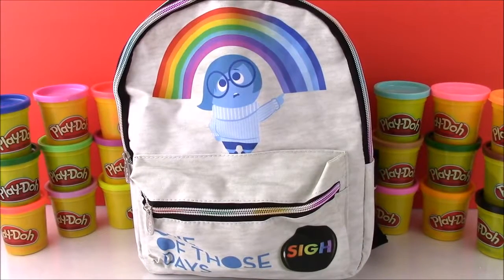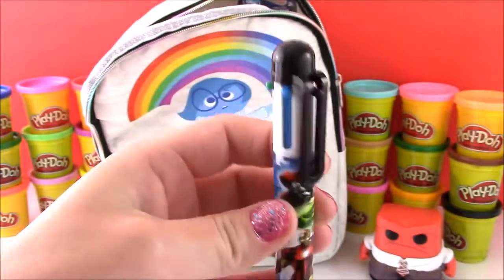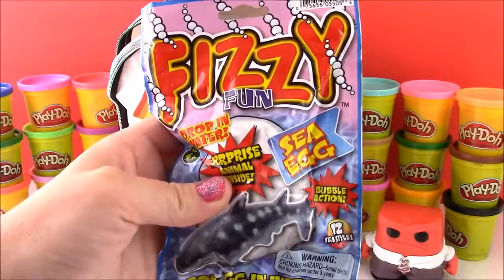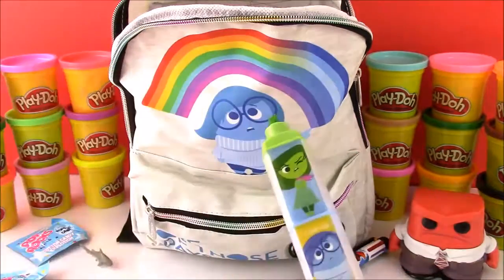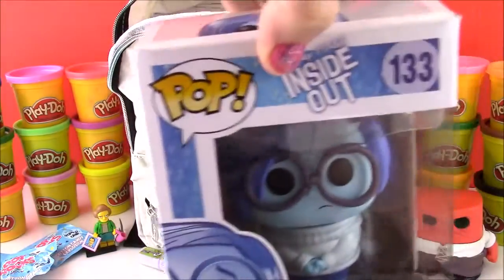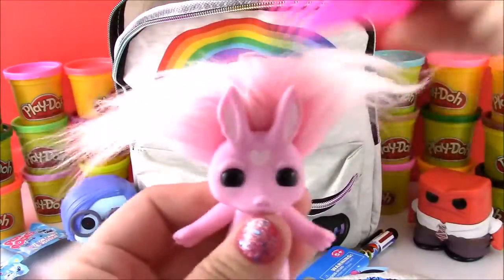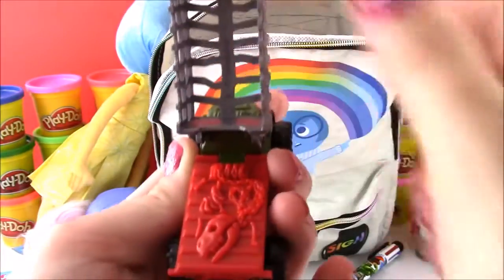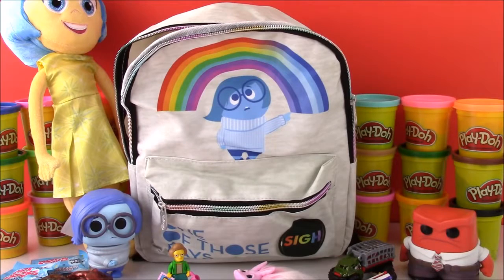Disney Pixar INSIDE OUT Surprise BACKPACK NEW TOYS Riley's 5 emotions! TOY HAUL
Disney Pixar INSIDE OUT Surprise BACKPACK NEW TOYS FROM MOVIE AND Riley's 5 emotions Anger! UNBOXING TOY HAUL

Disney Pixar INSIDE OUT Surprise BACKPACK JURASSIC WORLD  ZELFS FUNKO POP ANGER  Sadness Opening

Hi Guys!  In this video we take tons of surprises out of our Disney Pixar Inside out Surprise Backpack!  This adorable backpack has a picture of sadness on it!  Surprise toys include: Funko Pop Anger figure, Avengers age of ultron Pen, Pop rocks candy surprise egg, Fizzy Fun Sea EGG, Inside out highlighter set with all 5 emotions, The Simpsons Lego Minifigure, Funko Pop Sadness Figure, The Zelfs (sugar Bunny), Jurassic World Vehicle, Joy Stuffed Animal, and Mars Mudd putty with an Anger Mood ring!  These were the best surprises EVER!!!

Inside Out2015 American 3D computer animated fantasy comedy film produced by Pixar Animation Studios and released by Walt Disney Pictures. The movie will be set in the mind of a young girl, Riley Anderson, where five emotions Joy, Anger, Disgust, Fear and Sadness, try to lead the girl through her life. Riley is uprooted from her Midwest life, when her father starts a new job in San Francisco, CA. Riley and everyone else are guided by their emotions, Joy, Fear, Anger, Disgust and Sadness. The personified emotions live in Headquarters, the control center inside Riley's mind, where they help advise her through everyday life. As Riley and her emotions struggle to adjust to a new life in San Francisco, turmoil ensues in Headquarters, when Sadness accidentally causes herself and Joy to get lost, within the rest of Riley's Mind.
Although Joy, Riley's main and most important emotion, tries to keep things positive, the remaining emotions conflict on how best to navigate a new city, house and school, while Joy and Sadness trek through the rest of Riley's Mind (including "Long Term Memory", "Imagination Land" and "Dream Productions"), in the process slowly discovering the bright side of life.
Amy Poehler as Joy, Phyllis Smith as Sadness , Bill Hader as Fear , Lewis Black as Anger, Mindy Kaling as Disgust, Kaitlyn Dias as Riley Anderson, Diane Lane as Riley's Mom, Kyle MacLachlan as Riley's Dad, Richard Kind as Bing Bong Riley’s Imaginary Friend.

adentro hacia afuera, do avesso, na lewą stronę, наизнанку, l'envers, μέσα έξω, dentro e fuori, von innen nach außen, mbrapsht, naopačke, наопаки, भीतर से बाहर, الداخل الى الخارج, מבפנים החוצה, Vice Versa.

Here's how backpack is called in other languages: mochila, rugzak, rucksack, sac-à-dos, σακκίδιο, рюкзак, ryggsäck, plecak